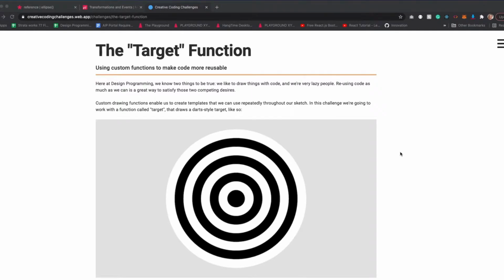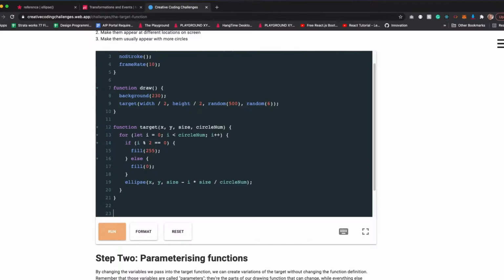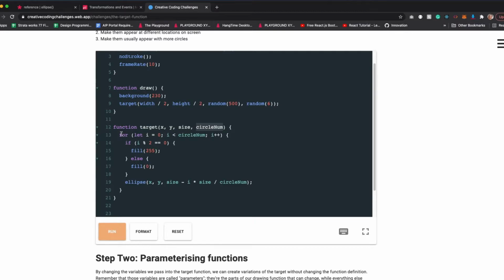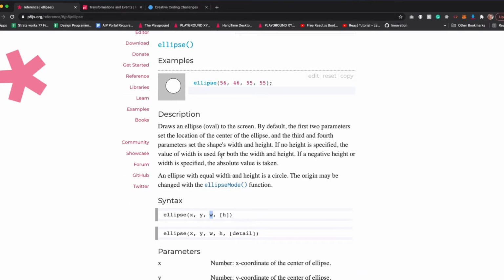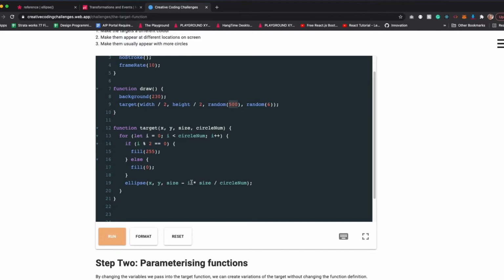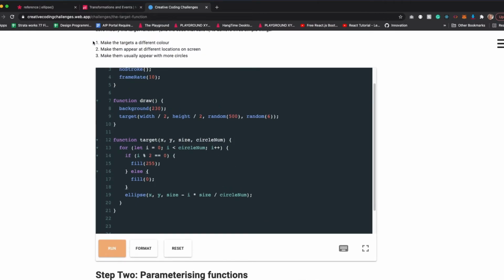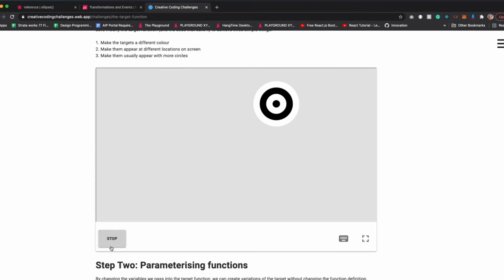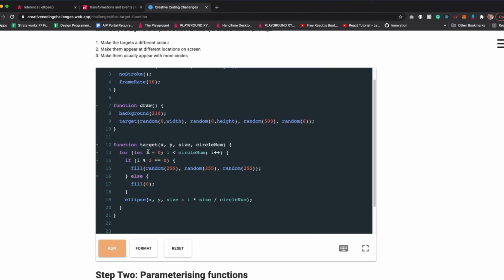Recap of Random using Functions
Week 4 - Target exercise Recap